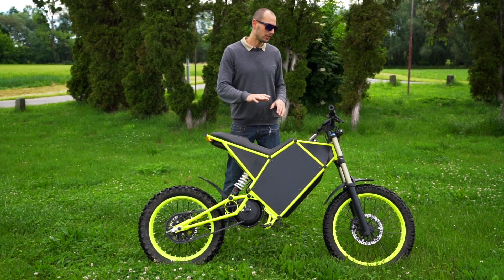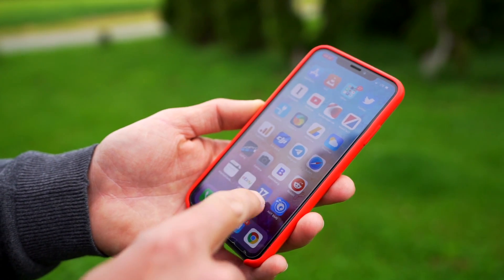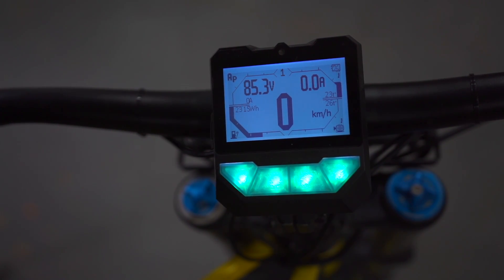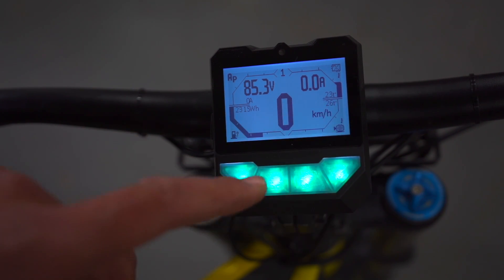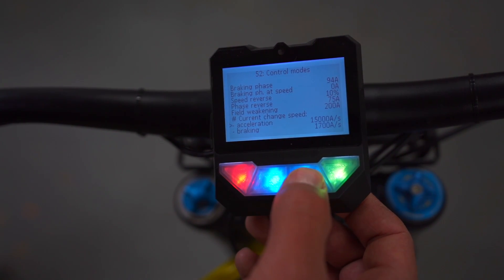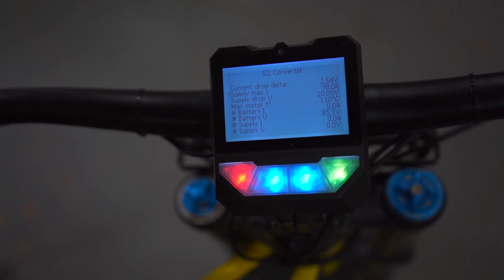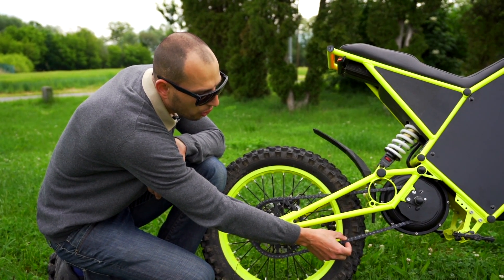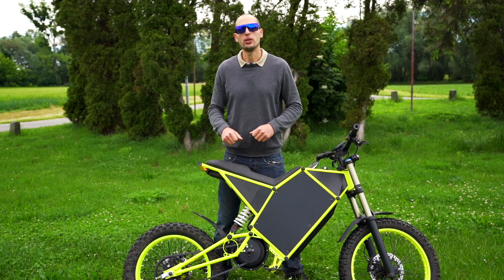CyberBike Overview and Nucular Controller Features with Settings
Price of CyberBike: 6,800 Euro (plus shipping)
Price of eBike v4.2 (completed base model): 5,000 Euro (plus shipping)
Special thank you to our Executives, David Řezáč and Benn Stratton for supporting this video!
CyberBike Specs:
 - 27kW peak power
 - 3,2kWh battery
 - 3kW built-in charger
 - 120kmh max speed (75 mph)
 - Range over 100km (60 miles)
 - Custom 3D printed panels (any color you want)

eBike v4.2 Specs:
 - 100km/h max speed (62 MPH)
 - Range around 80km (50 miles)
 - Weight: 62kg (136 lbs)
 - 0-100 acceleration in 10 seconds
 - Regenerative breaking
 - Built-in charger & bluetooth connectivity